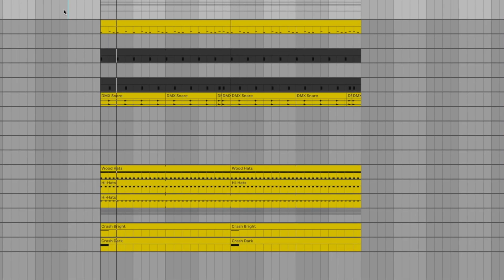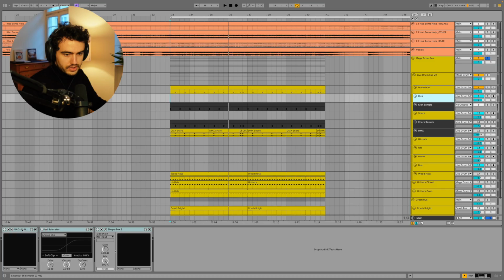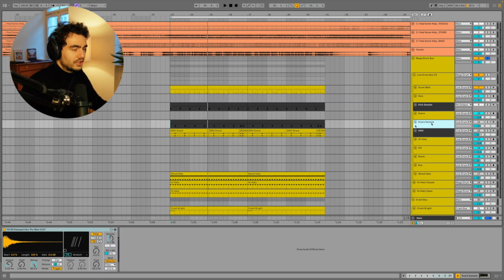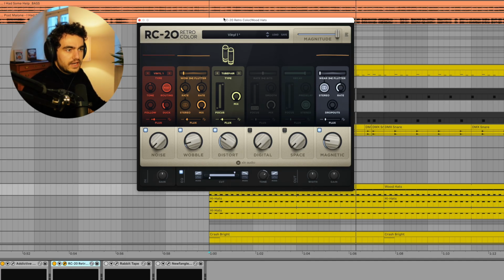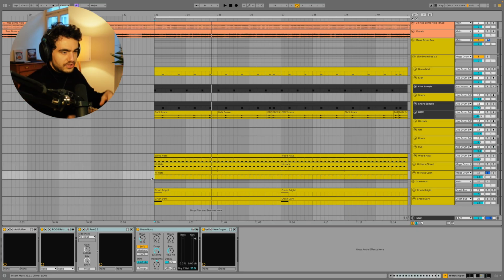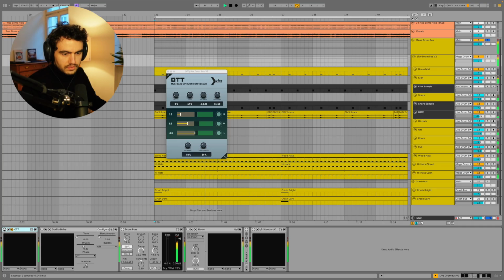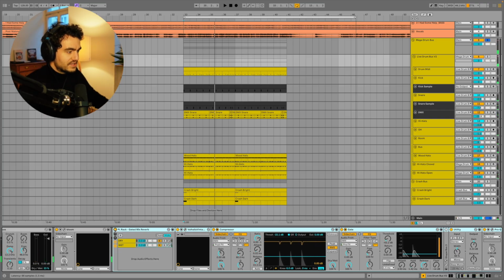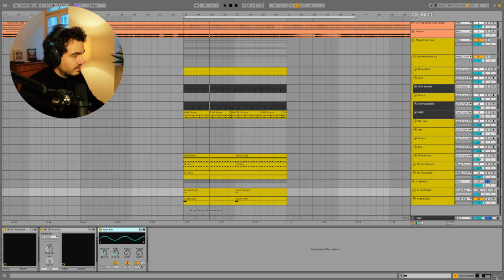How To Country (using Addictive Drums 2)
In this video we will breakdown the drums from Morgen Wallen & Post Malone's smash "I Had Some Help" using Addictive Drums 2. We will not only look at layering techniques that help live drums cut through the mix - we will also look at the bus processing techniques that turn simple Addictive Drums presets into something you would hear on the radio.

chapters
0:00 intro
1:33 layering & processing
6:33 bus processing
8:14 snare gate trick
9:03 live cymbal trick